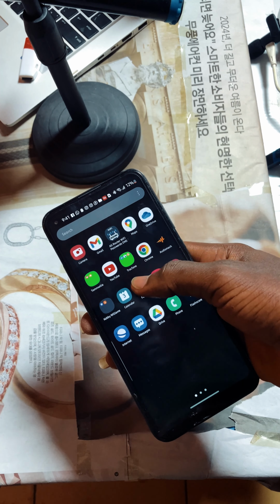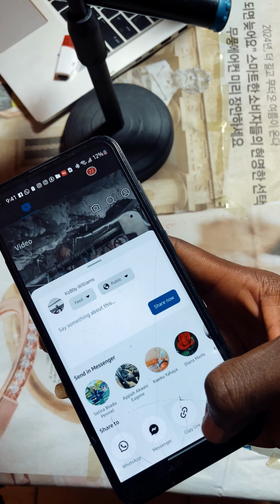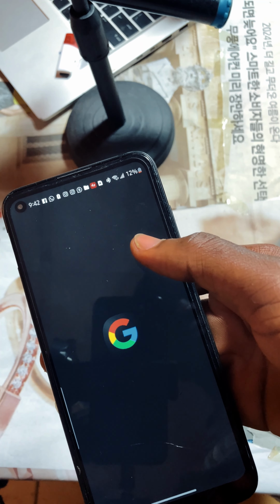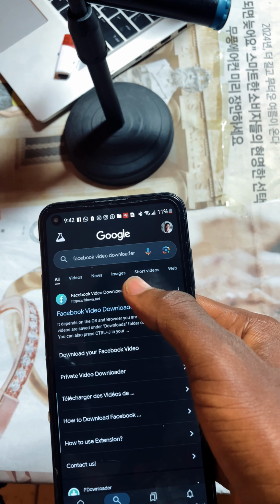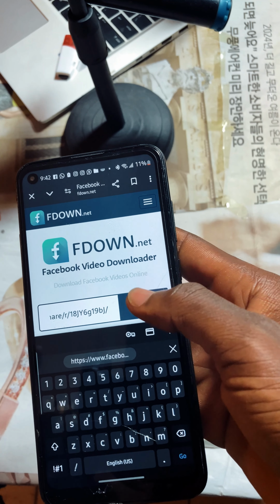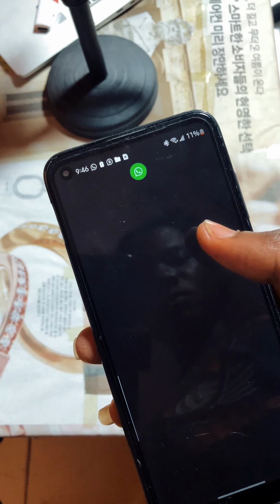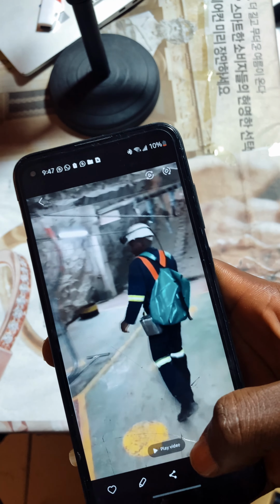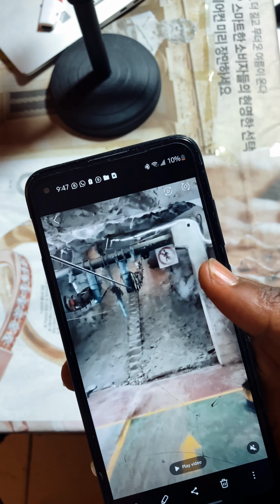"Facebook video Downloader; save videos to your phone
Are you tired of watching your favorite Facebook videos only to have them disappear from your newsfeed? Do you want to save those hilarious, inspiring, or informative videos to watch later or share with friends and family? Look no further! In this comprehensive step-by-step guide, we'll walk you through the easiest methods to download videos from Facebook directly to your phone's gallery. Whether you're using an Android or iPhone, we've got you covered. Our tutorial will show you how to save Facebook videos in high quality, without the need for third-party apps or online converters. You'll learn how to download videos from Facebook using the official Facebook app, as well as other reliable methods. Say goodbye to tedious online converters, annoying ads, and low-quality video downloads. With our expert guidance, you'll be able to effortlessly save your favorite Facebook videos and watch them whenever, wherever you want. So, what are you waiting for? Follow our easy-to-follow guide and start downloading your favorite Facebook videos today!"